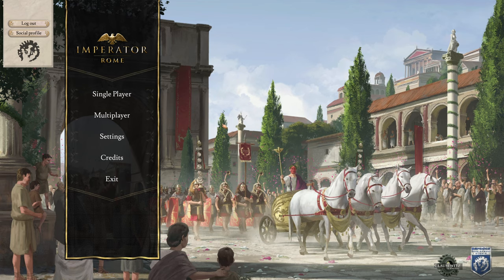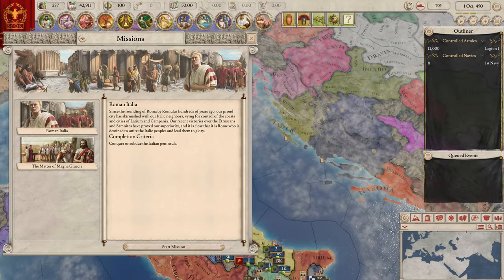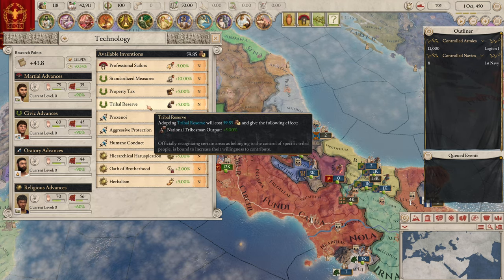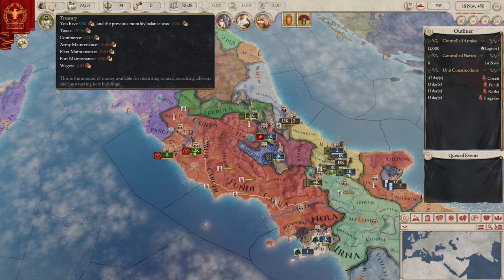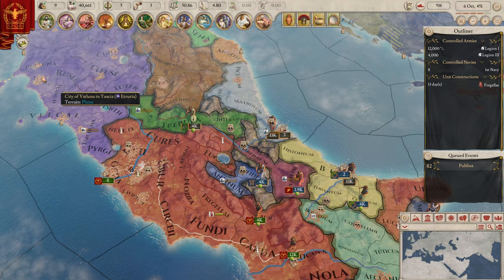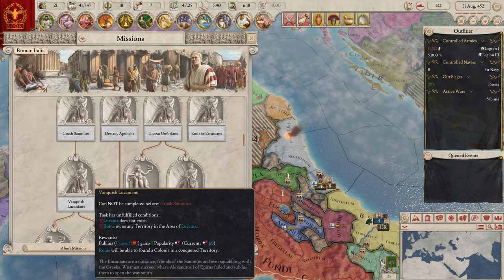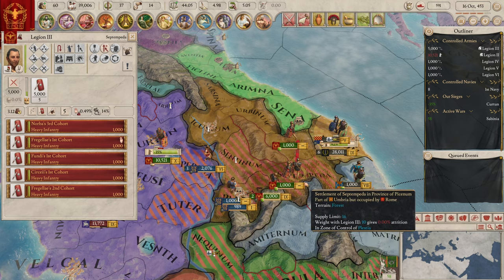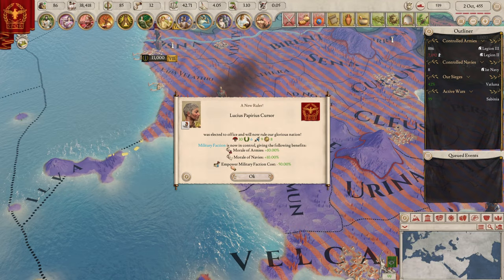Imperator: Rome - 1.3 Livy First Look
I'll be taking a look at the 1.3 Livy update for Imperator: Rome in this quick first look video.

Imperator: Rome is a grand strategy game made by Paradox Development Studio and published by Paradox Interactive. The game starts in 450 AUC, with the map spanning from the Iberian peninsula all the way to India, with over 7,000 cities.

► PrussianPrince's channel is all about gaming. You can find videos of grand strategy and RTS games mainly, played in singleplayer or multiplayer, and commentated. There is plenty of gameplay to be found, as well as guides teaching the mechanics of games.